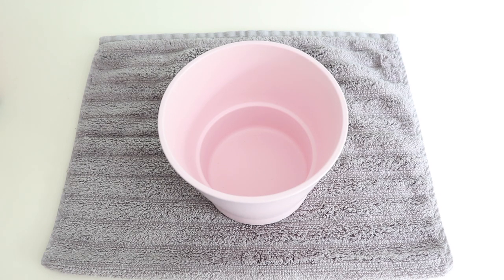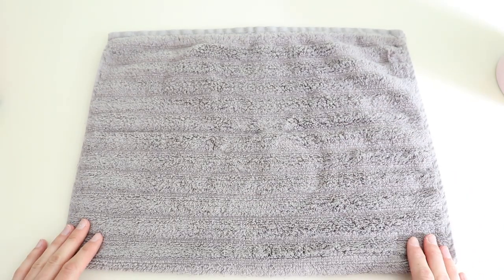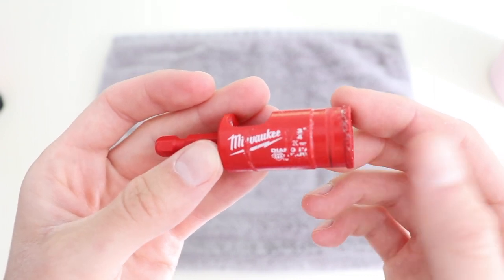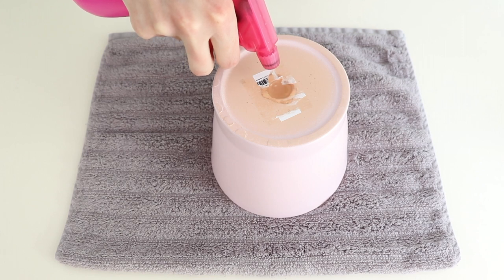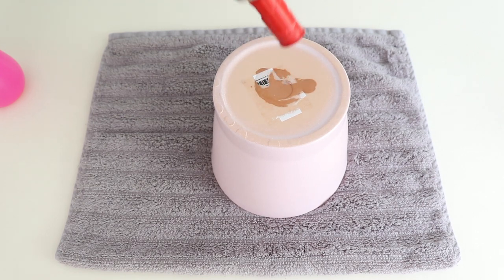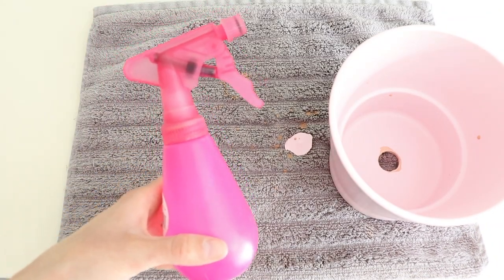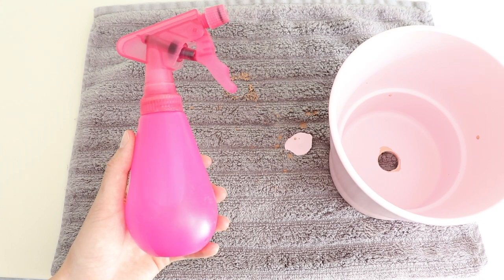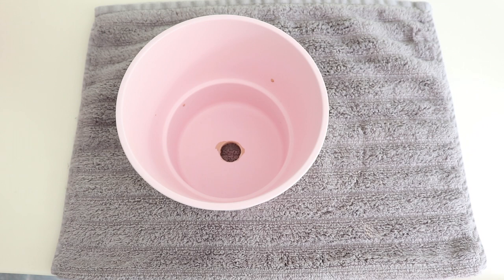how to drill a hole in a ceramic pot | house plant drainage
✿ Products Shown ✿

Milwaukee 3/4" Diamond Drill Bit

Light Pink Ikea Planter

DeWalt Drill

Microphone- Rode Videomic Pro Plus